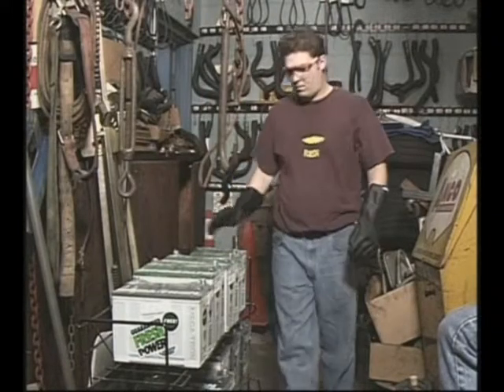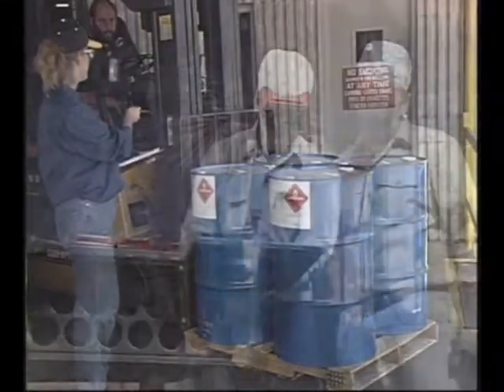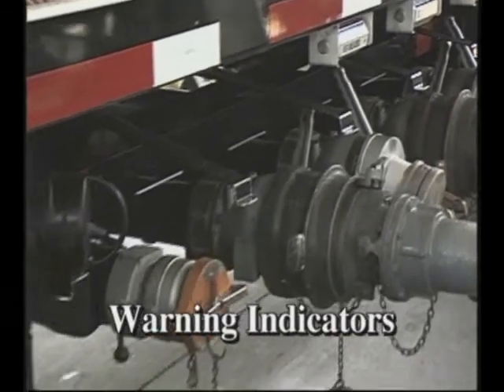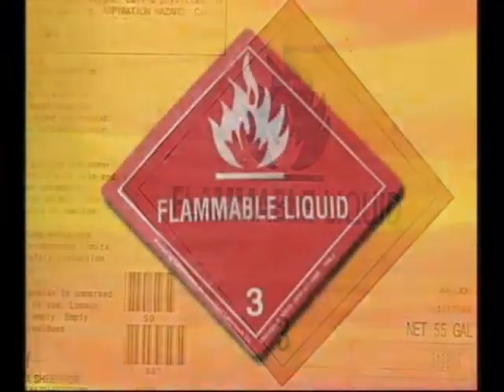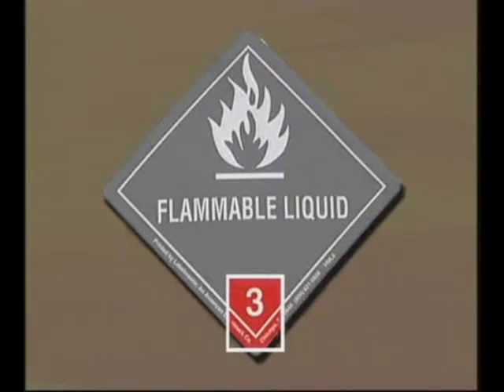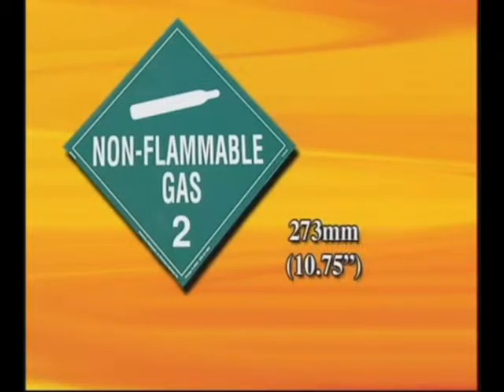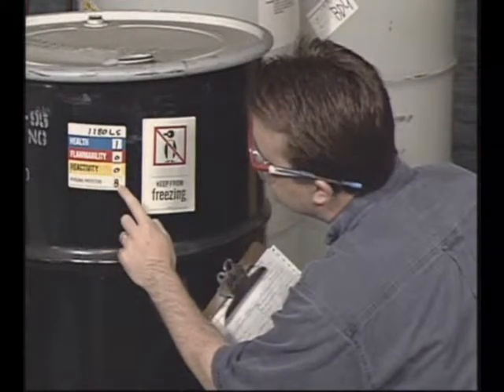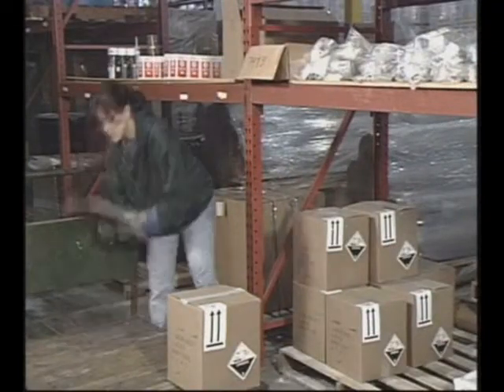PRIME 2 - Transporting HazMat (General Awareness) DEMO.wmv